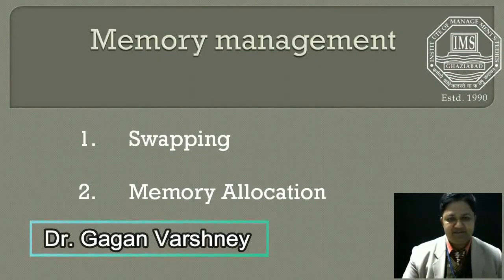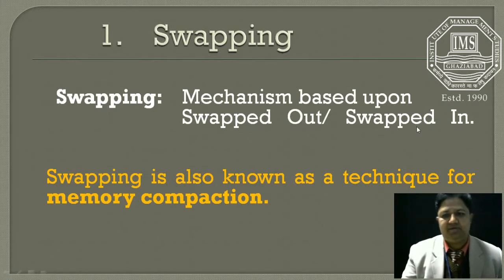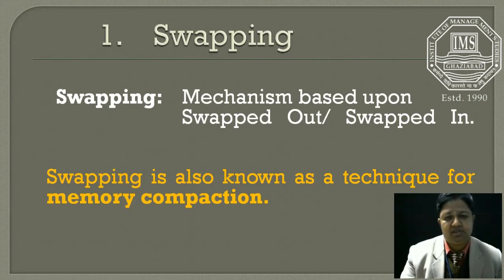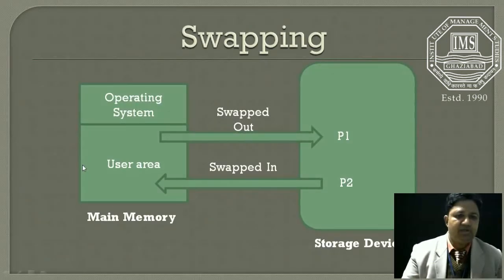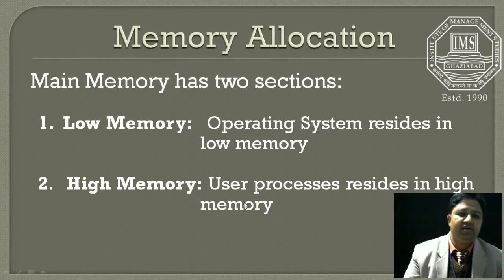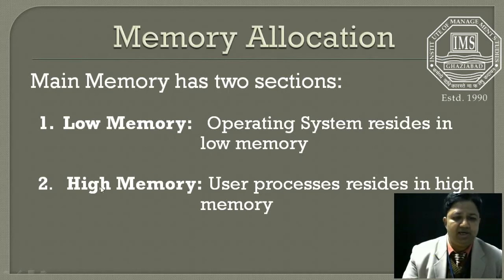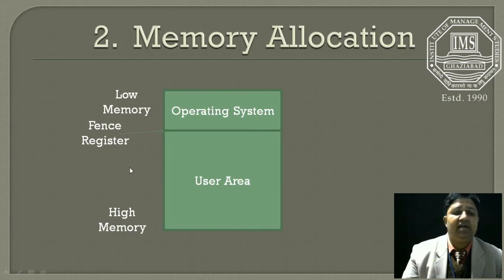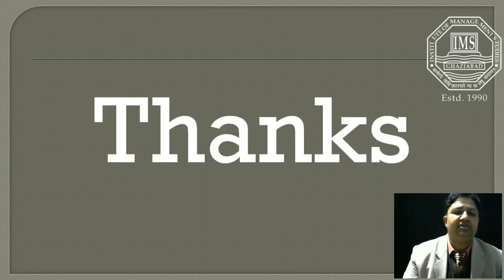Swapping Memory Allocation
Swapping & Memory Allocation in operating system